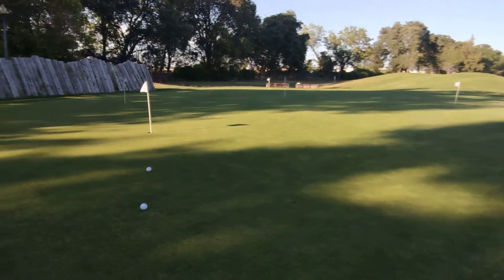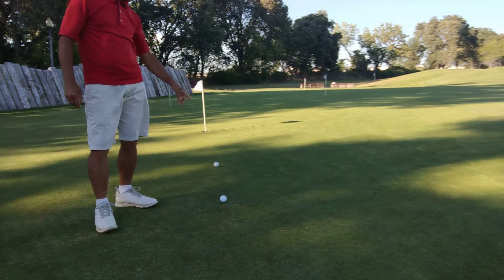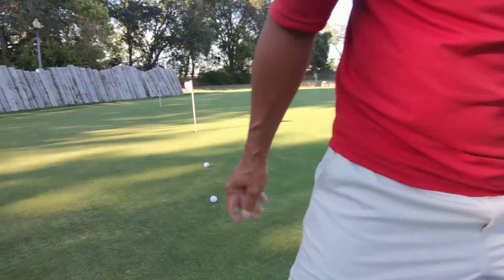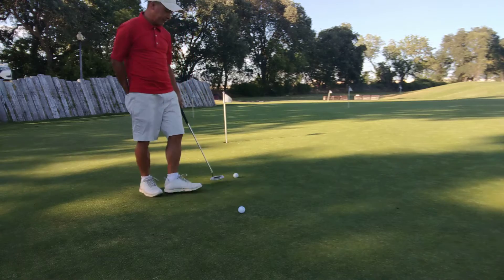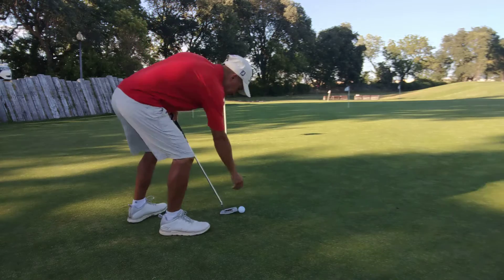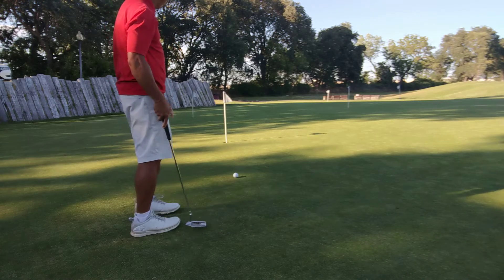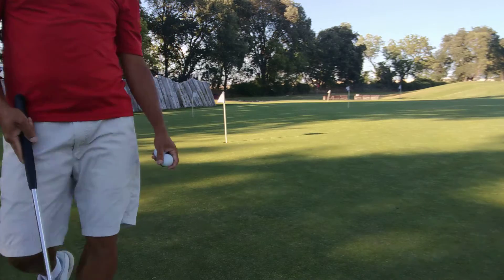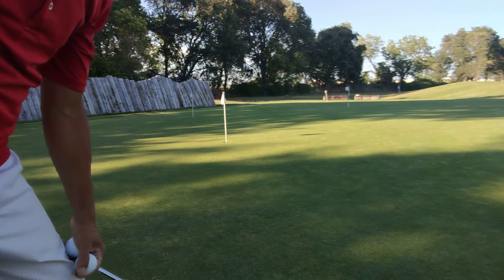what is the ruling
I have seen people who I golf with at the golf course. these aren't my golf buddies. when my ball on the green is closer to the hole but directly in front of another's players ball on the green. I asked if I should move my ball n the respond was "no, I will move mine."